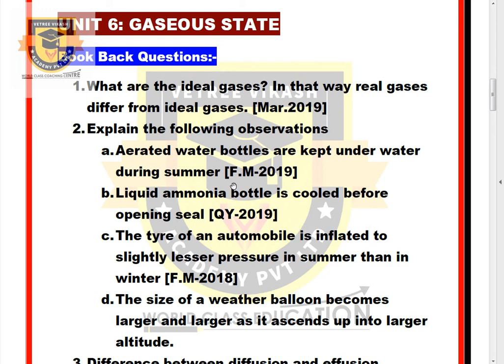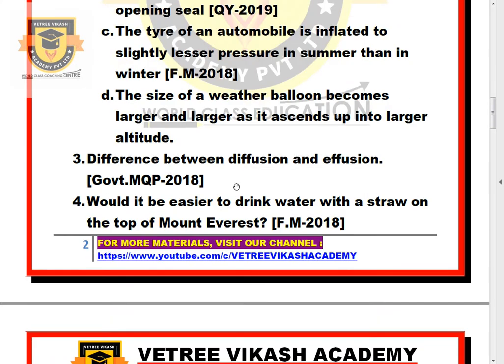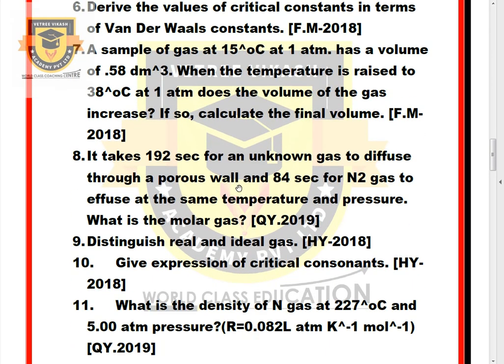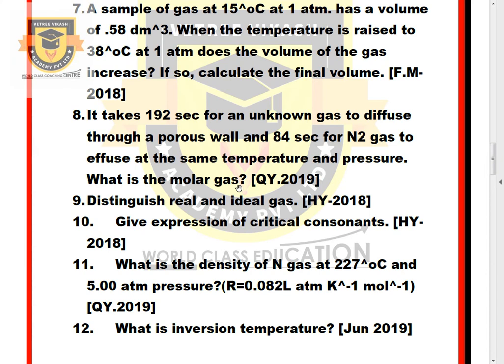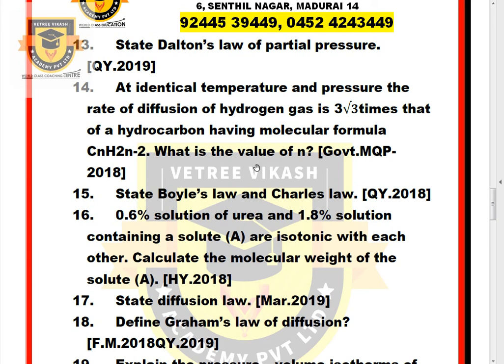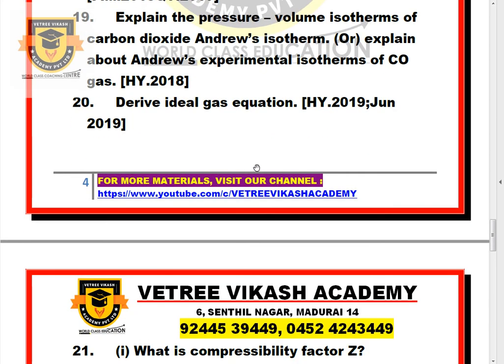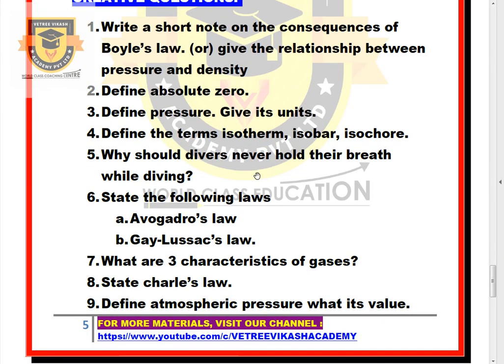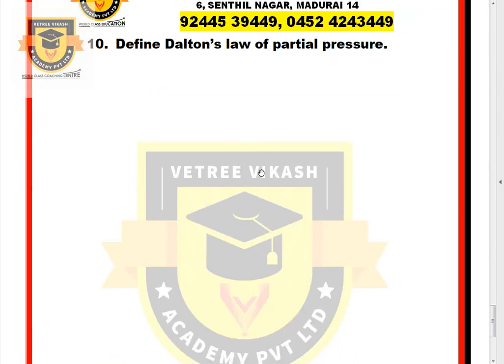11th Chemistry (TN) | Unit 6 | Gaseous State | Important Questions | New Syllabus 2021 - 2022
Through this video we are giving important questions in 11th CHEMISTRY (TN) – UNIT 6 – GASEOUS STATE with the link to the PDF

11th Chemistry (TN) | Unit 6 | Gaseous State | Important Questions | New Syllabus 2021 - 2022

STUDENTS PLEASE DOWNLOAD OUR MOBILE APP, AND GET VERY USEFUL STUDY MATERIALS AND UPDATES, TO DOWNLOAD OUR MOBILE APP